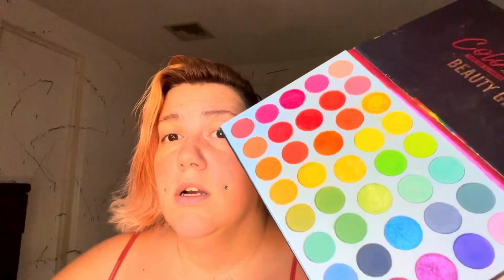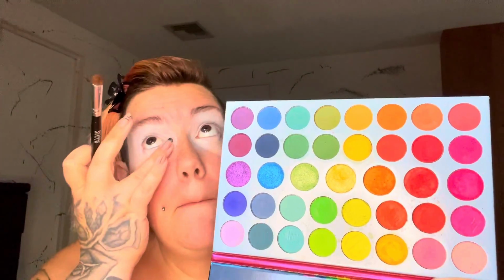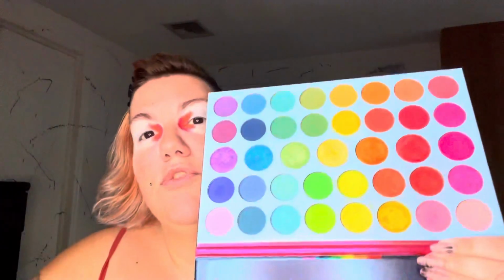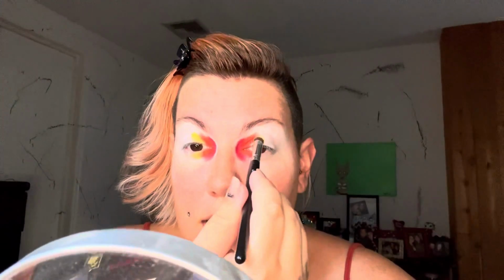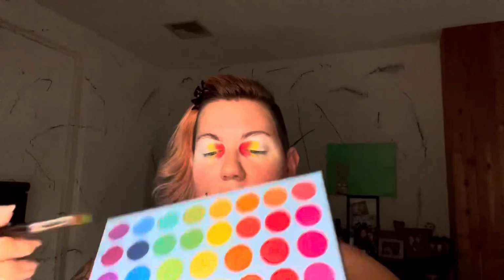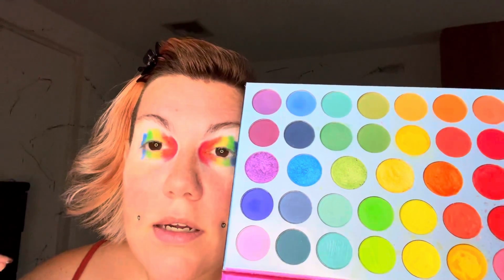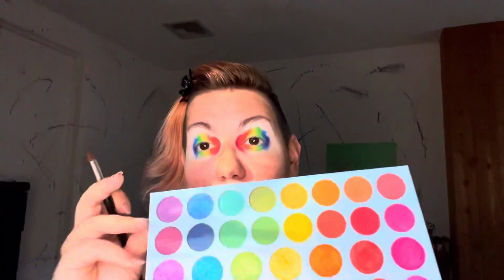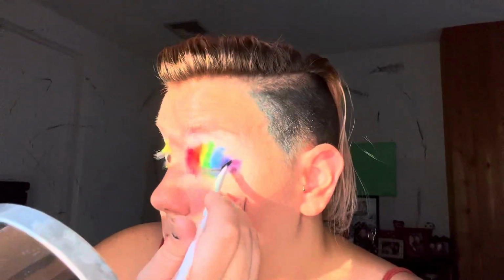Rainbow Makeup Tutorial and Talking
So here I am, just talking through another makeup video! Pride Month!!!
Let's be inclusive and learn together. Try a bunch of things and see what works for you, your skin, and your aesthetic!

QUESTIONS:
If you also have long nails how do you do your makeup? any tips for me?
Did you know the whole ROYGBIV thing before I said it?
How often do you think I said "eyeball" in this video?
Do you also accidentally take the wrong color out of a palette?
Besides cleaning my brush on my shirt between colors what should I use? Maybe my makeup eraser wiping cloth?
Which eye is more accessible for you to work on? Right or left? and if one or the other, are you also Right or Left-handed?
Are you also decisive? If only just with makeup :)
Football or Soccer? what terminology do you use hahaha
Did anyone catch the "Charlie and the Chocolate Factory" line I said?
Were you getting Zebra gum vibes from this look too?
Mascara makes the look? what do you think?

Tammy Faye Baker/Messner played by Jessica Chastain in the 2021 movie "The Eyes of Tammy Faye"

WHAT I USED:
White Eye Shadow Primer
Beauty Glazed Color Fusion Palette
Mehron Face and Body Makeup in Black for my eyeliner
Maybelline Great Lash